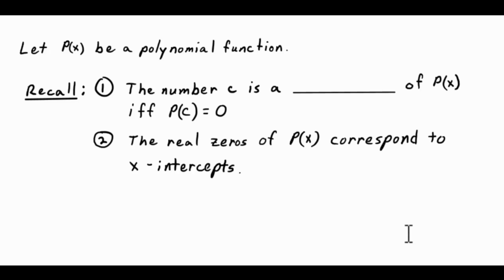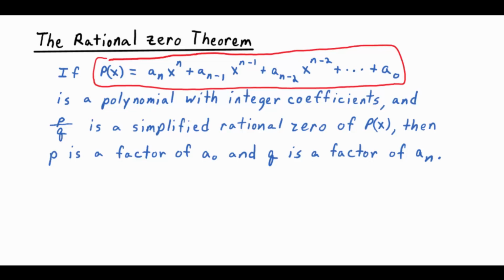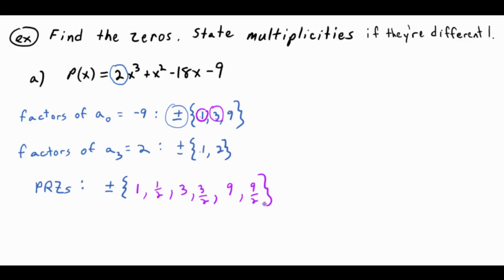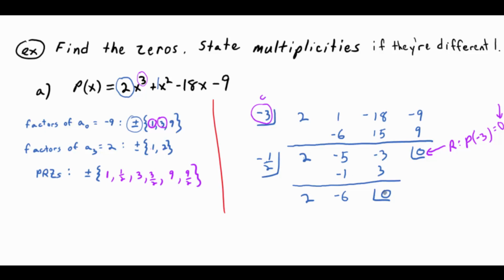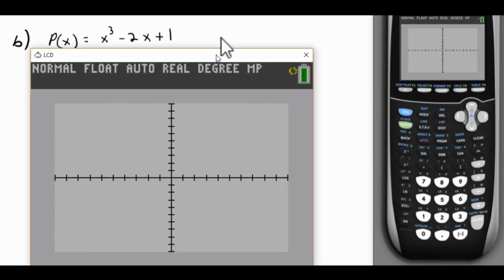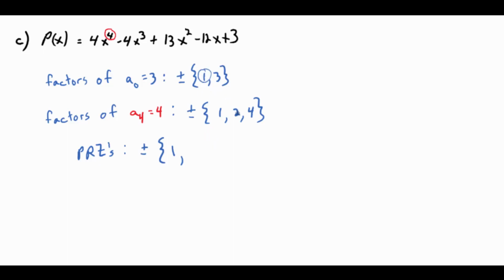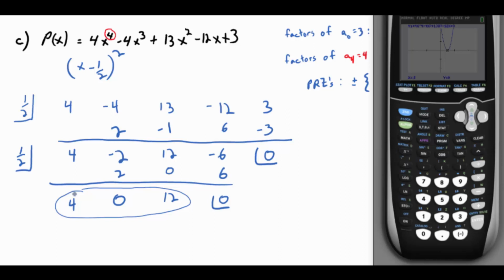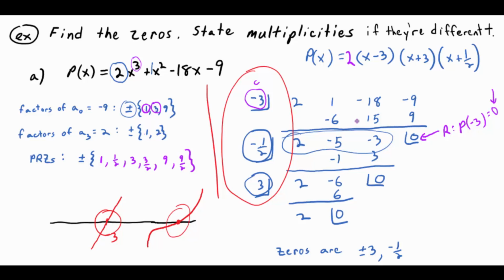Section 3.3: The Zeros of a Polynomial